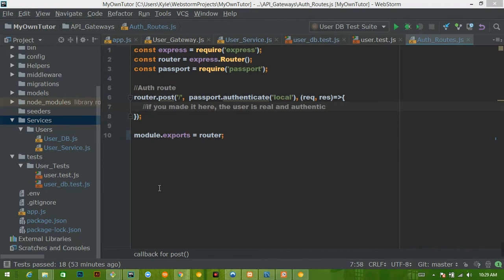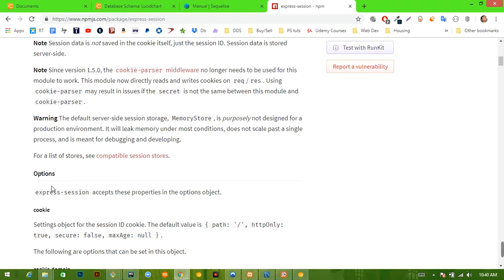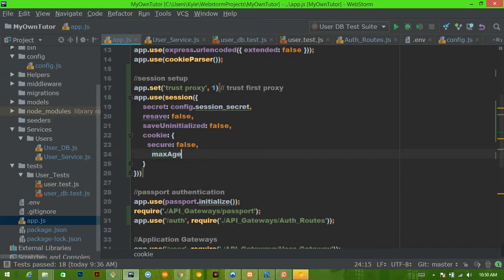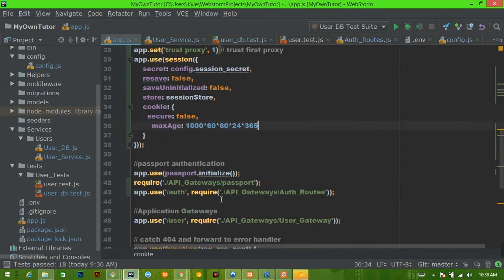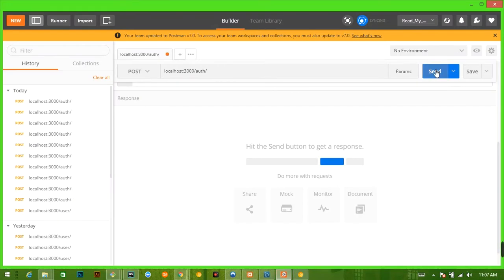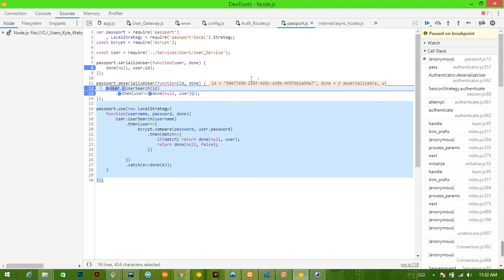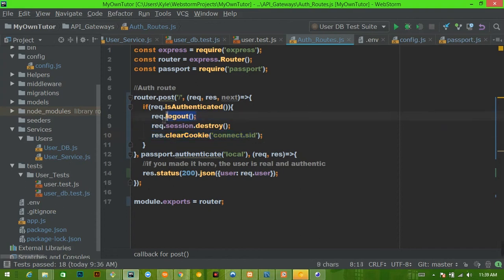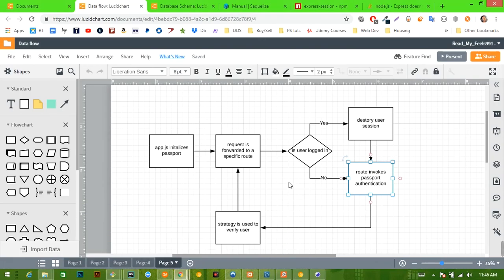Nodejs and mysql using sequelize & passport part 22 - Finishing Auth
Ok, so after this video we'll have passport all setup for this project. It's not the last video on auth as we'll still need to discuss access control, but after this we should have a clear and clean way to ensure our users are in face who they say they are.

I hope you've learned a lot from this and are able to apply it to your own project. Almost all of this can be applied to just about any base level nodejs app. Nothing I've used up to this point would be exclusive to the type of app i'm building.